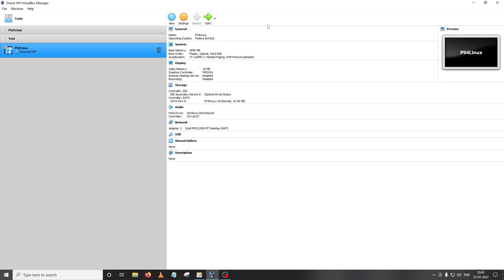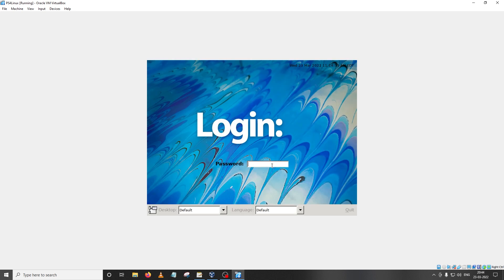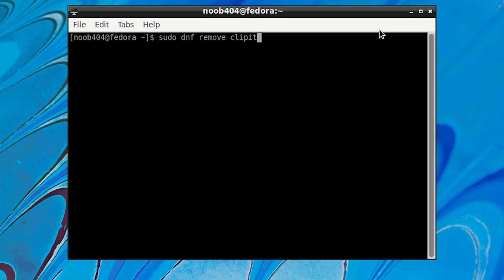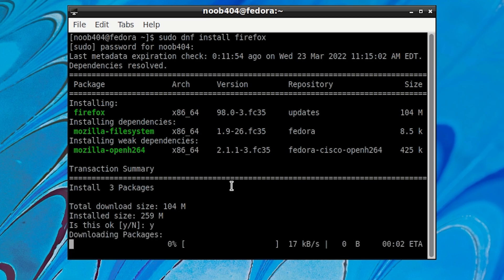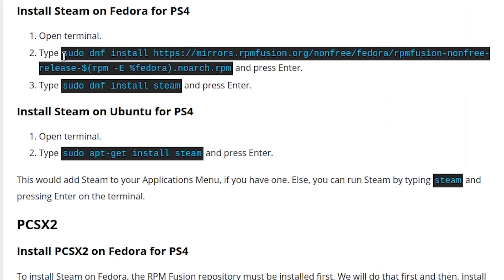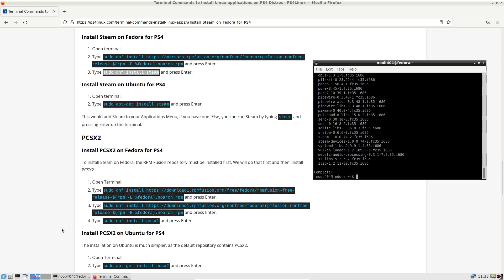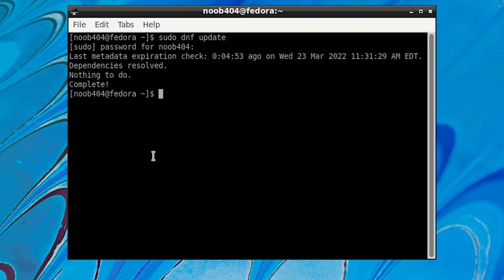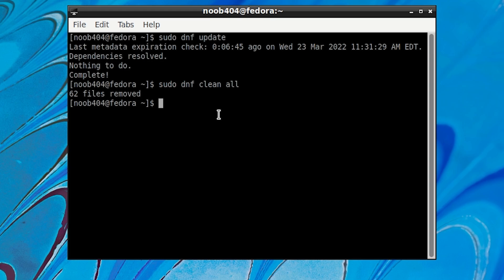Make your own PS4 Linux Distro | Part 2. Installing & Uninstalling packages & Updating the Distro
This is the second part of the tutorial series where I teach how you could build your first Linux distro for the PS4. This is a tutorial with four parts. This beginner friendly tutorial series is aimed at teaching anyone and everyone the method to build their own Linux distros for the PS4.

In this second part, I will teach you three different things. First, we will see how unnecessary packages can be uninstalled from the distro for PS4. Then, we will see how useful packages like Steam can be installed on PS4 Linux. Then, we will see how the system can be updated. Besides that, we will also see how you could clean up the system to remove unnecessary files.

Timestamps
0:00 Intro
0:49 Starting Virtual Machine
1:21 Switching Virtual Machine to fullscreen
1:41 Uninstalling unnecessary packages
2:50 Installing useful packages
3:50 Installing gaming applications
6:30 Updating Linux Distro
7:15 Cleaning up the Distro